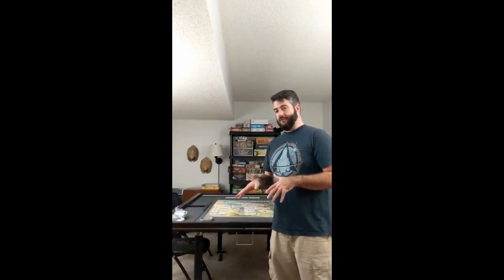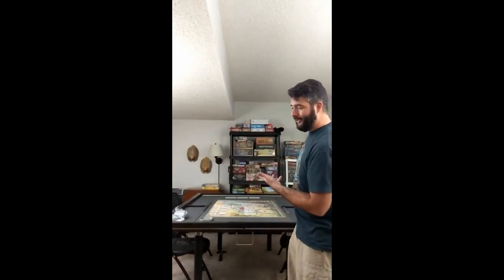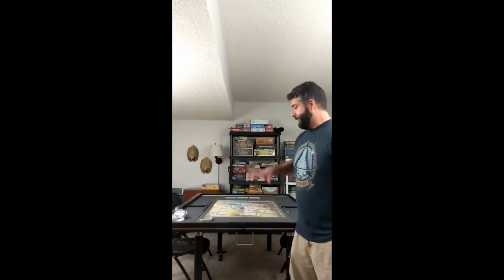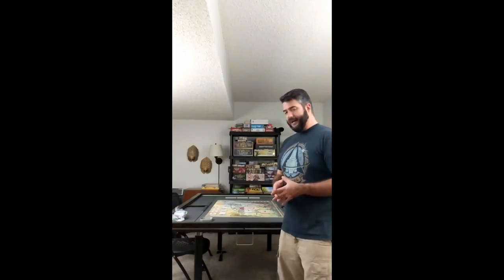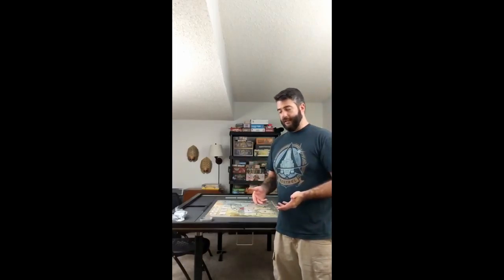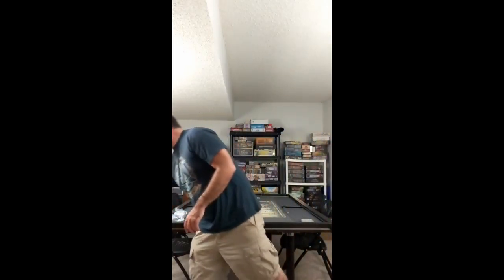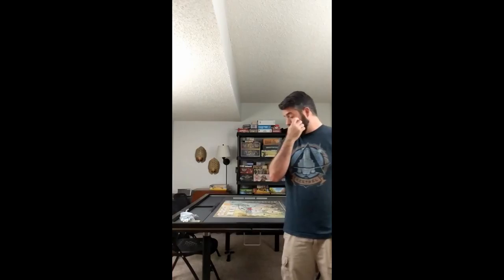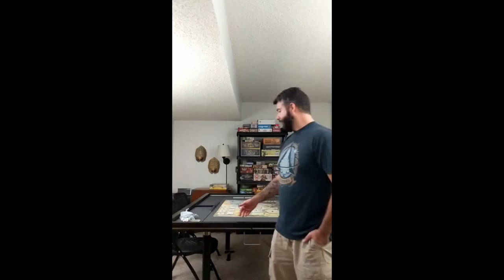FIRST IMPRESSIONS - GAT64 MOD - Game Anywhere Table - Portable tabletop gaming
I made this video the day I received my GAT64 MOD table from the second Game Anywhere Table Kickstarter campaign from Transforming Designs.  As of the time of this posting, I am one of the first recipients of fulfillment and I wanted to make a first impressions video for the other backers, and to help those who might be shopping around for an affordable, portable, gaming-dedicated table.

Another backer, Stephen Cooper, made an excellent video featuring many points which I glossed over or did not cover whatsoever